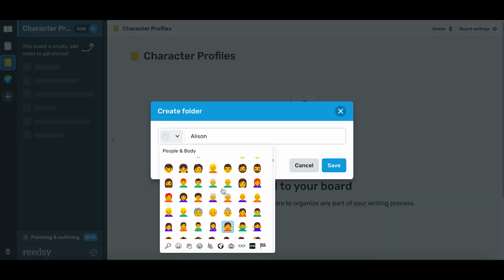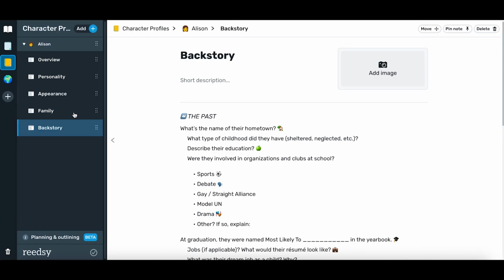How to Make a Character Profile (that actually helps)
Many writers use character profiles to develop their characters and to keep track of information. They can be a useful tool for both learning more about your characters, and making sure all your information stays consistent and easy to reference. Here are a few key things to keep in mind in order to build an effective character profile!

TIMESTAMPS
0:00 - Intro
1:33 - Try 1st person
1:50 - Be specific
2:08 - Be intentional
2:36 - Adjust the template
2:56 - Organize efficiently